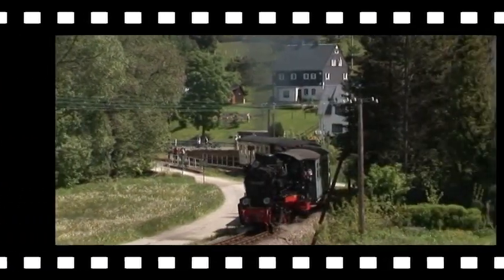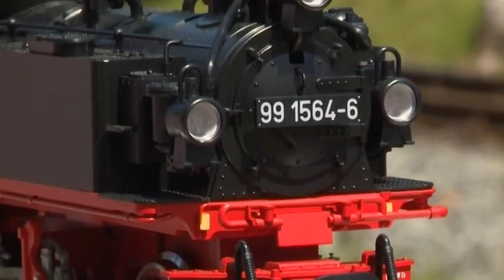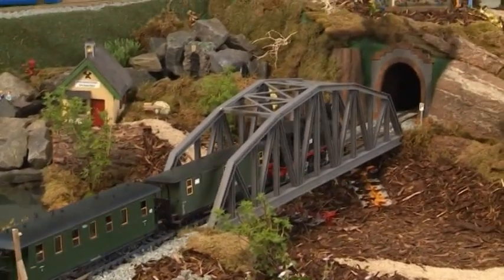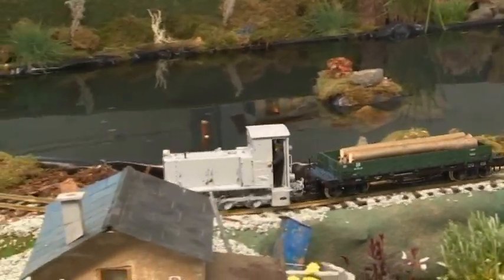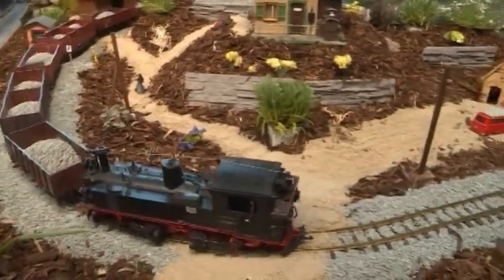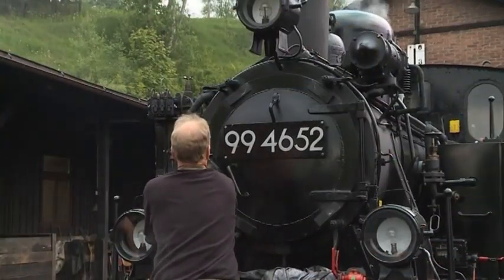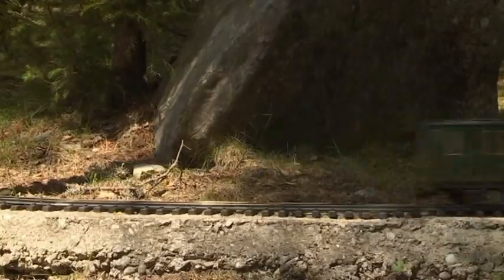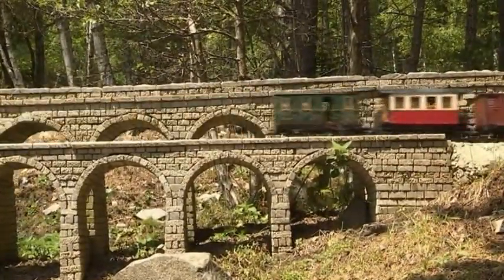LGB Club Snippits Part 2 2018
LGB Club